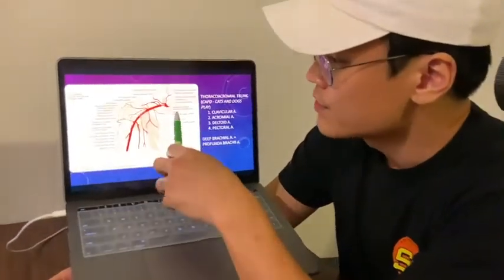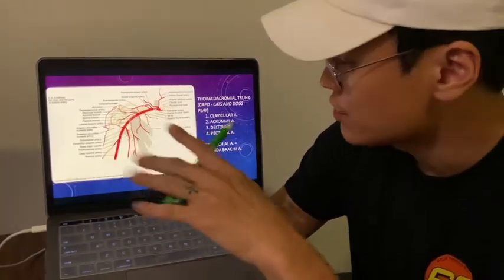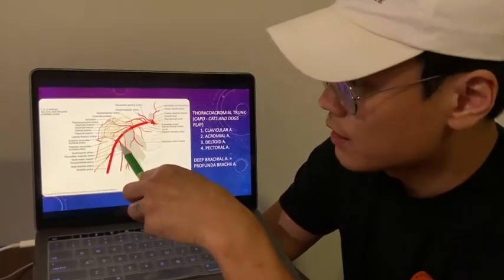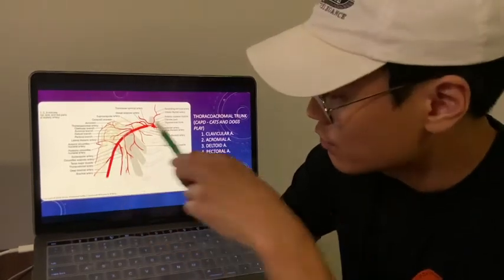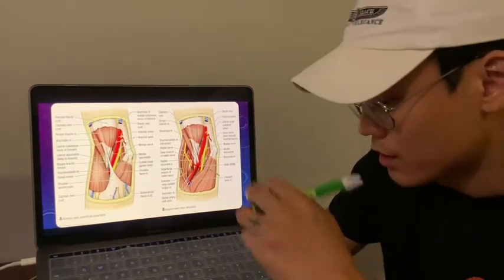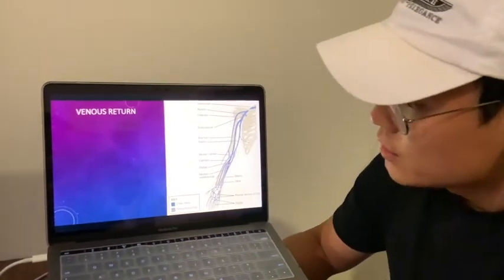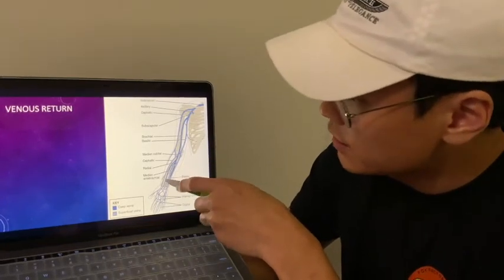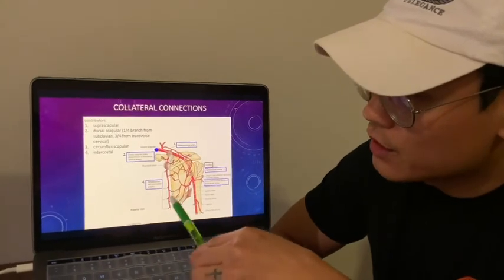10-5 17B Yoon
comprehensive and accurate. if you cannot see the text, pause and look up a good picture. take a moment to verify it on a few pictures in a few books. it is a healthy activity.